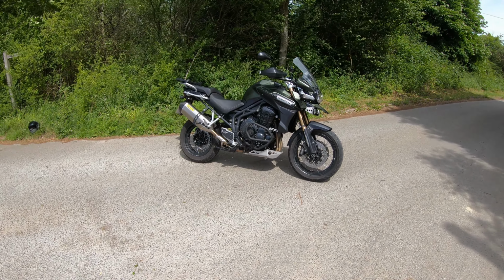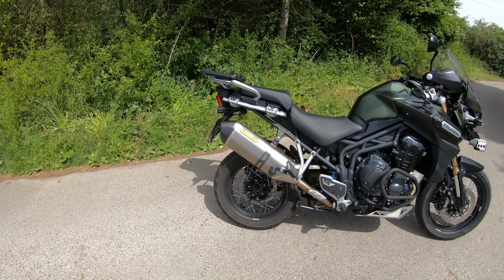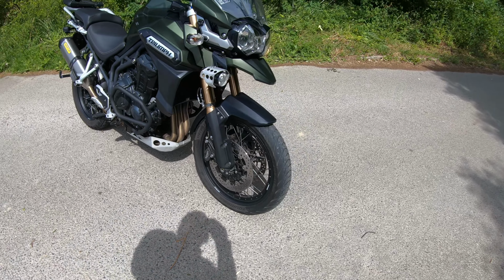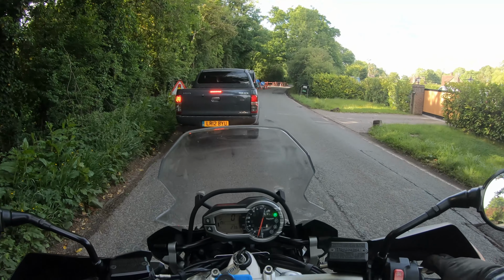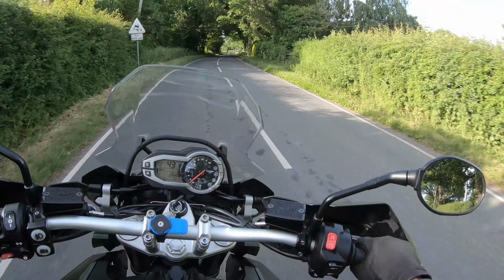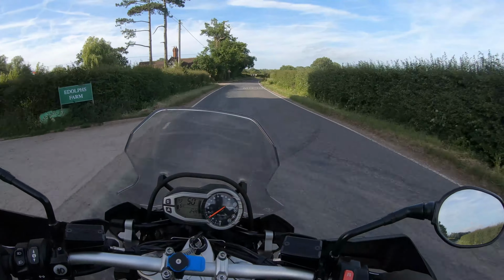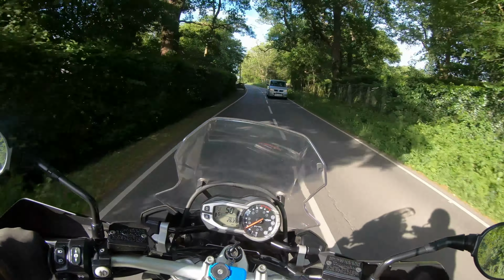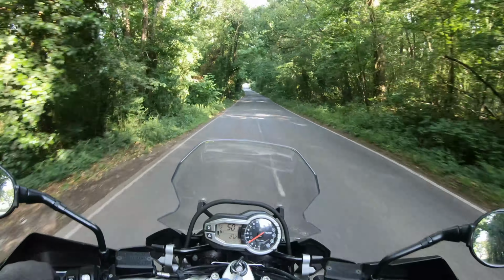My other bike - a Triumph Tiger 1200 XC